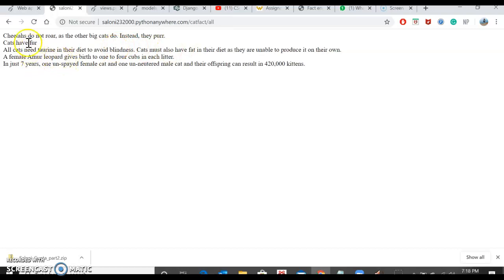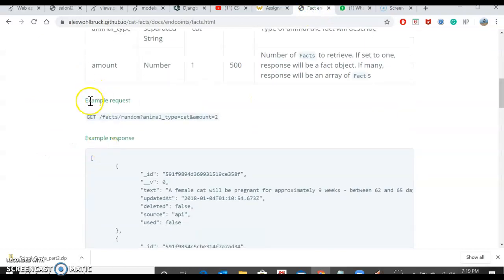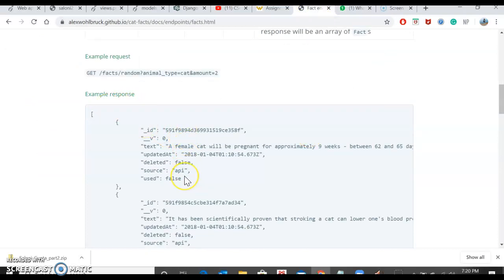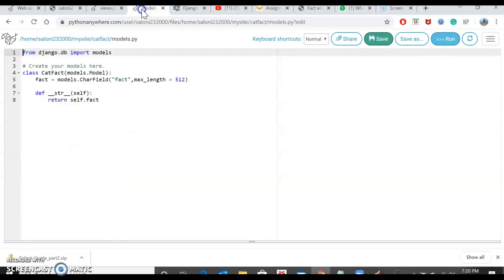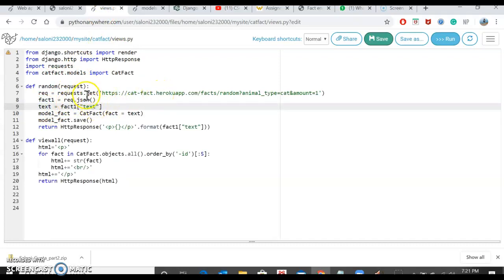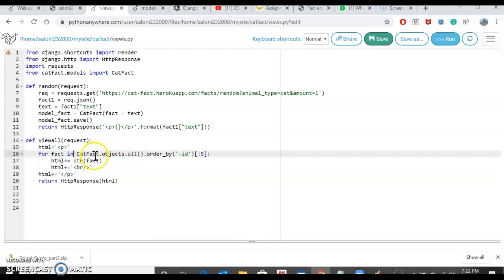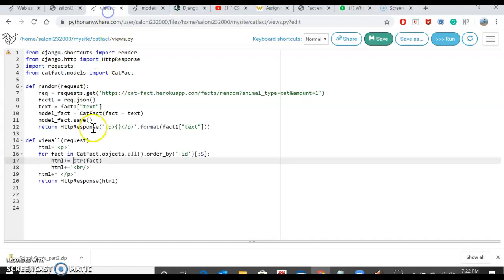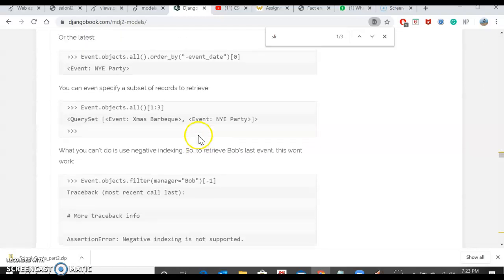Python Project Part 2